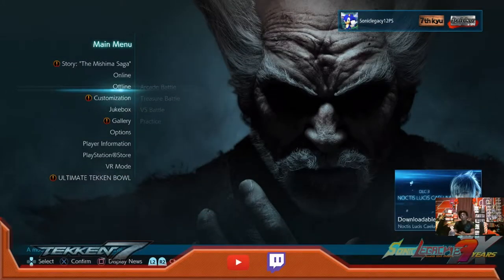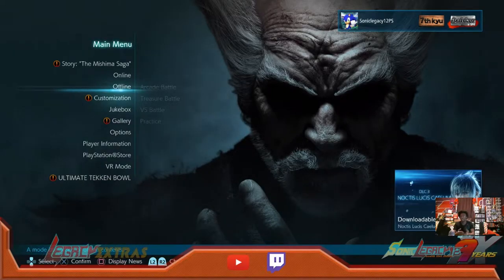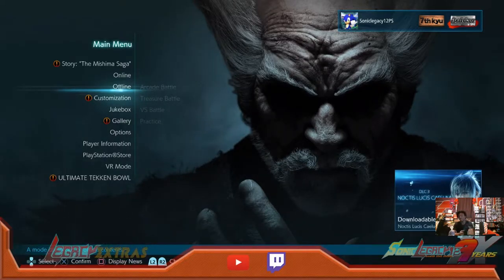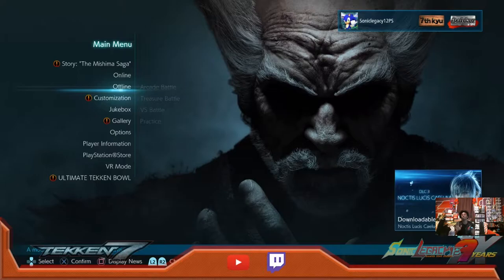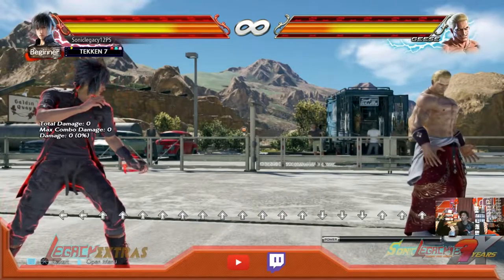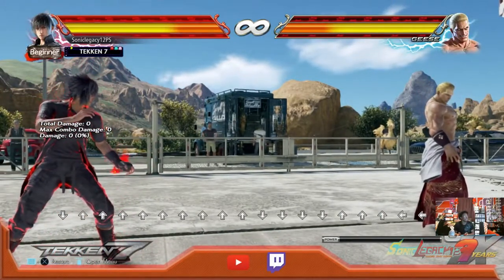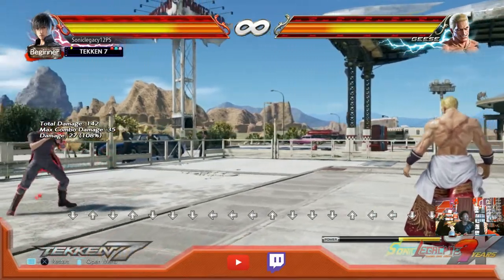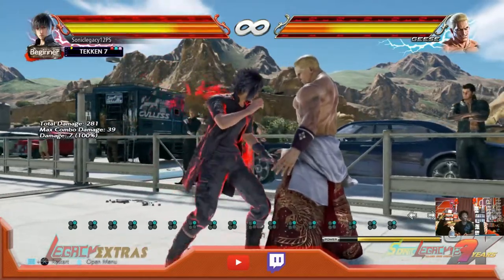Legacy Extras: Noctis DLC Coverage: Hammerhead Stage Showcasing - Tekken 7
Noctis DLC Coverage 3 of 3

Hey Brave Souls! Welcome to another edition of this Soniclegacy12 YouTube exclusive, Legacy Extras, where videos of gameplay and other fun content with fails rolls on here of anything that I'm feeling the mood for!

In this edition, it's finally time to use Noctis in Tekken 7! In this 3-Part DLC Coverage, I will showcase the basic majority of content that was released for the final DLC Pack of Tekken 7. It ends with a small tour of the Hammerhead Stage that is released alongside Noctis. I will take notice of as much content that relates to its origins (Final Fantasy XV) in this fighting stage form. I do apologize about the stage music not being heard as a strange issue with the audio capture with OBS/capture device.

REMINDER: I will be using Noctis in the final Channel Swap Special stream of Tekken 7 Fights Online LIVE on this channel this Friday @ 11:30PM EST, and the Original Run Finale on the Soniclegacy12 twitch Channel Sunday, 3/25, @ 12:30AM EST. Join in if you'd like!

This episode was made possible by the elgato Game Capture HD60 S device, wondershare filmora, and OBS. I do apologize for any issues found.

Hope you enjoy the fails and awesomeness!!!